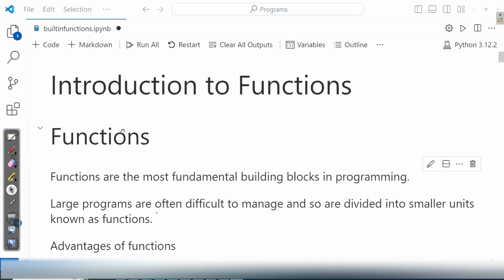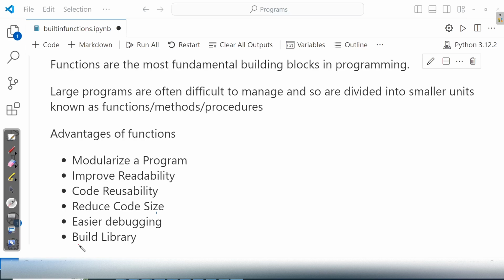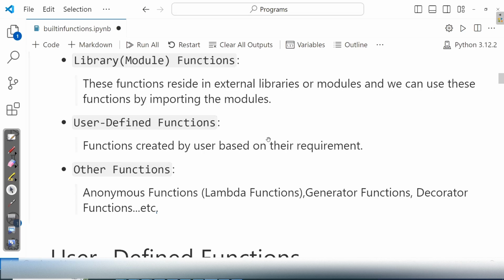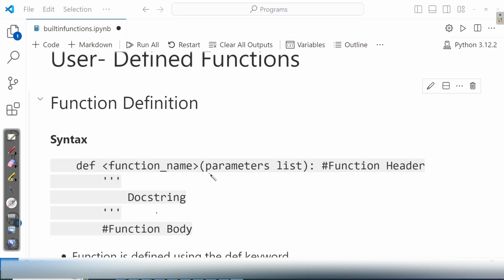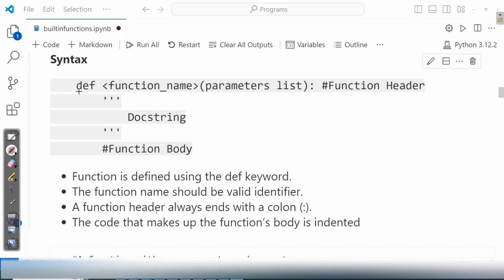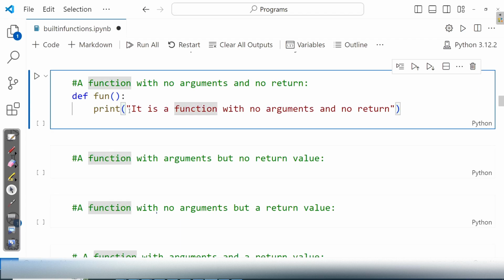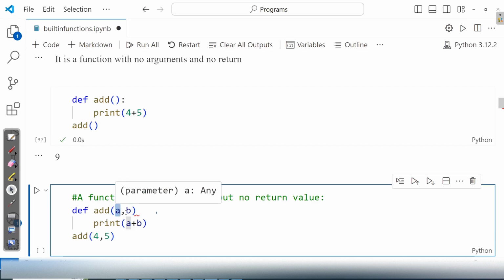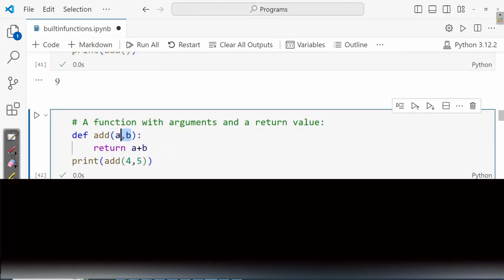9 Introduction to Functions I |Python Basics -V |Python Programming for GATE DA|MACSGATE| Sridhar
9 Introduction to Functions I |Python Basics -V
Functions